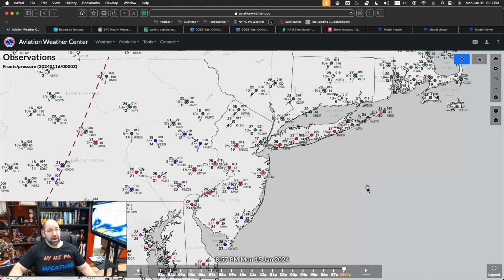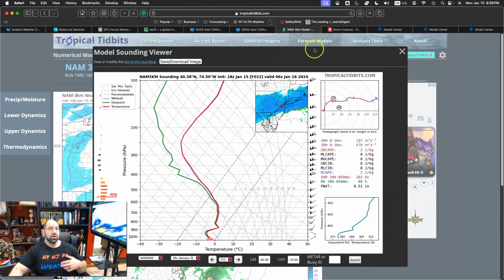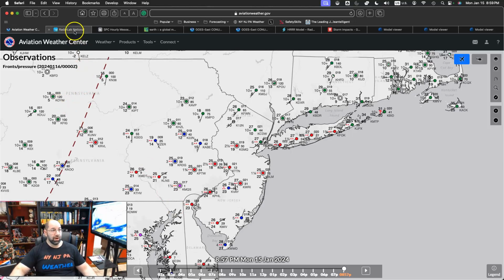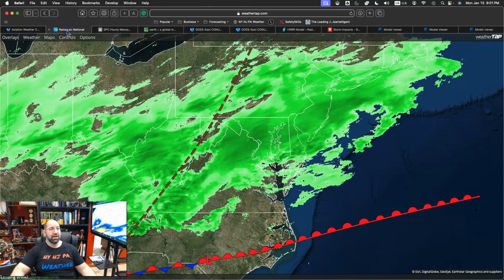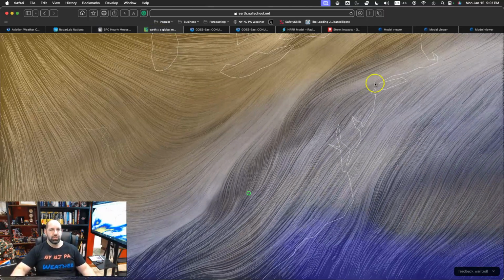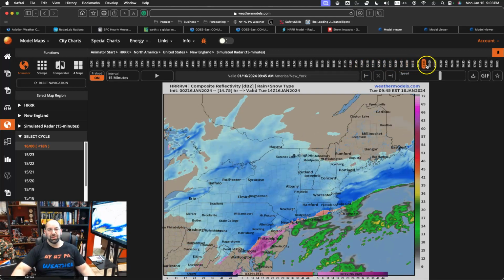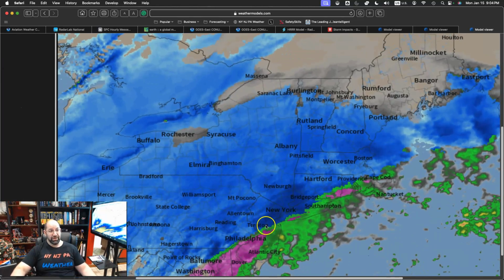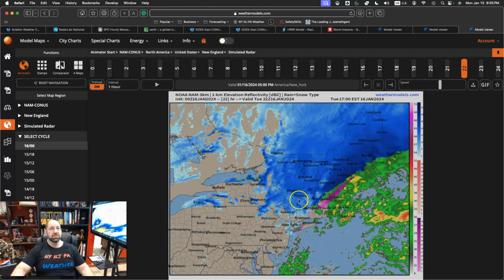Strom Update On January 15, 2024, 9 PM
Storm Update On January 15, 2024, 9 PM, studying the latest observation and model data.